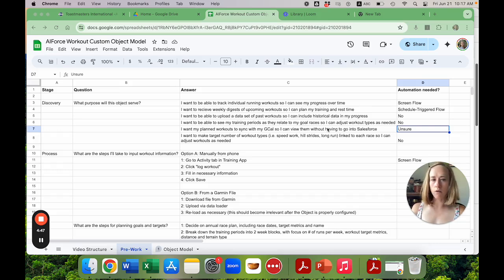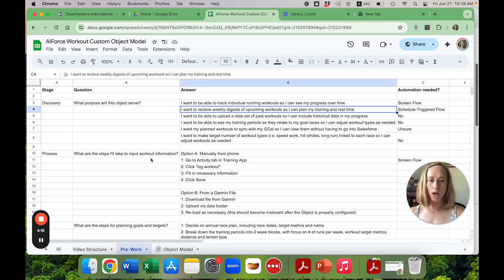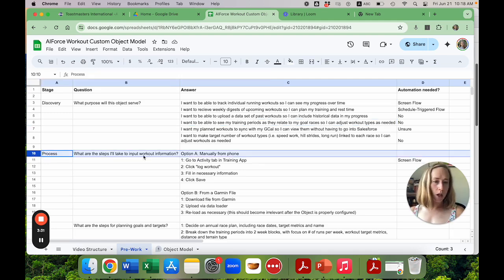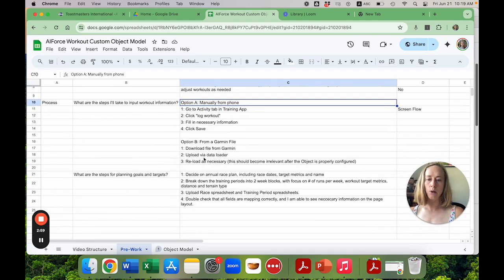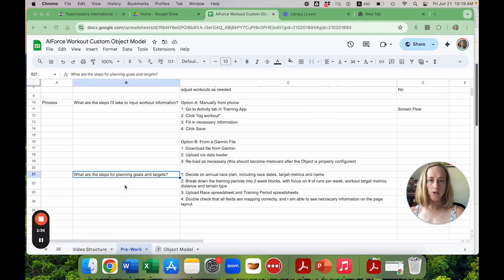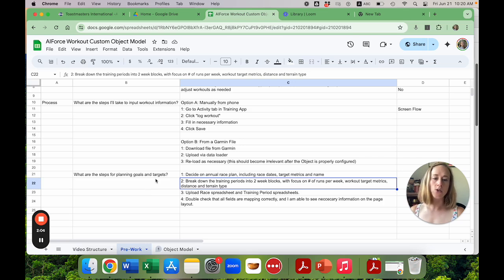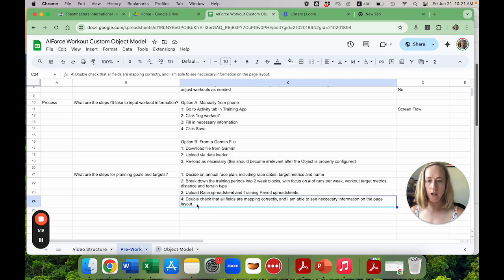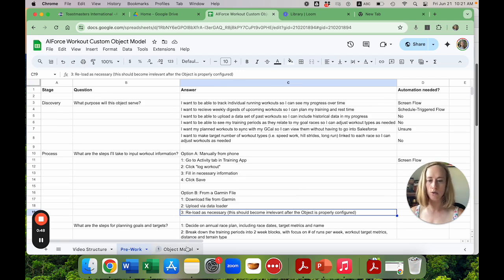Planning my Salesforce Custom Fitness App.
In this video, I do a quick runthrough of how I planned custom app and its functionalities!

Follow me for more on Innovating through Education with AI